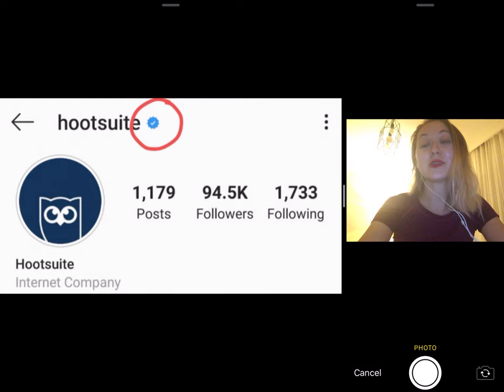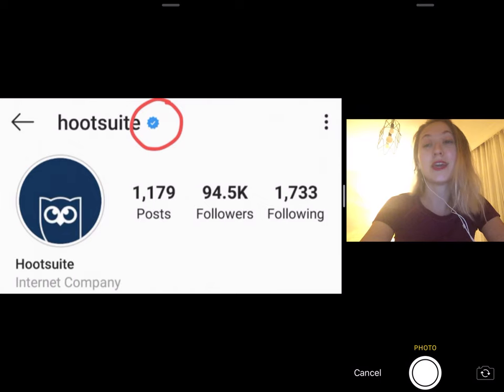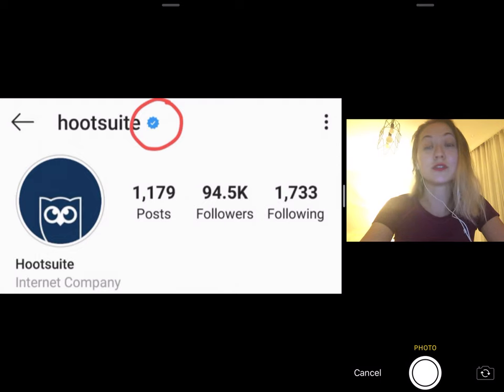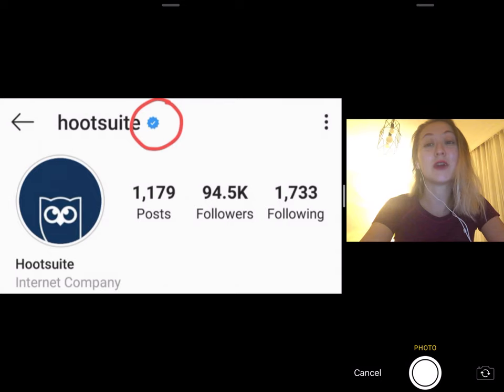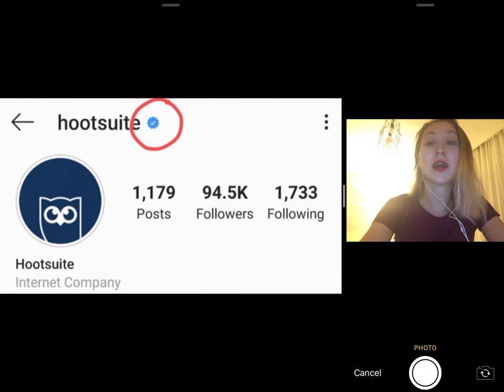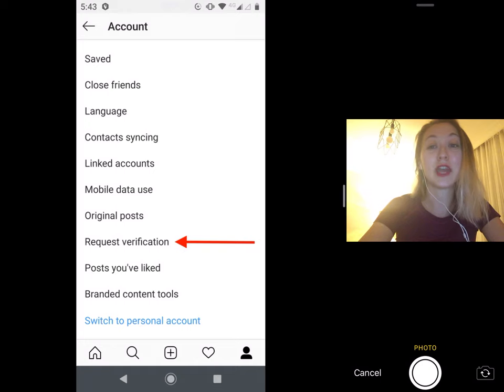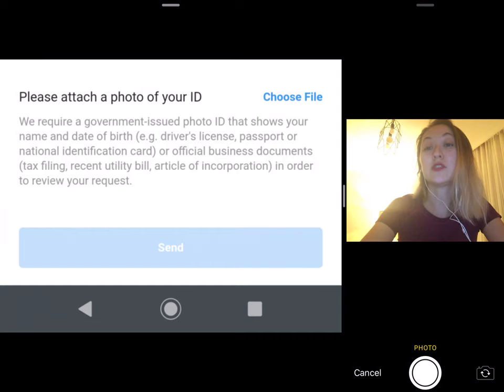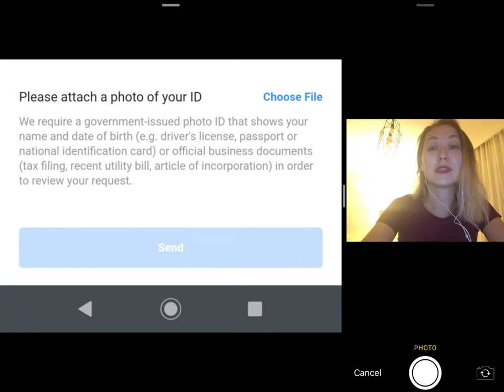How to Get Verified on Instagram in 3 Simple Steps ( New iPhone, IOS and IPAD 2020)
How to Get Verified on Instagram in 3 Simple Steps

The blue tick that we see in Instagram profiles of media brands / famous / well-known people (singer, football player, artist, writer, painter, influencer, fashion designer, politician, tv programmer, presenter, sportsman, etc.) or corporate brands, means the simplest definition. . The blue ticking process, also called verified profile, is both very easy and somewhat difficult.
If you want to know how to get verified on Instagram, you’ve come to the right place. In this guide we’ll tell you how to apply for Instagram verification (that’s the easy part) and provide some tips to help you qualify (that’s the hard part).
First, the easy part…

   ( New iPhone, IOS and IPAD 2020)